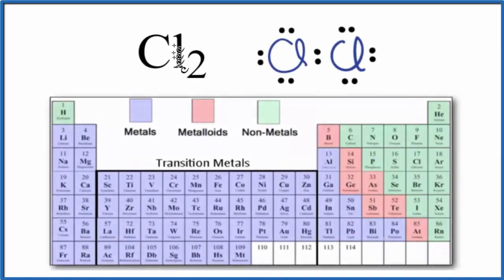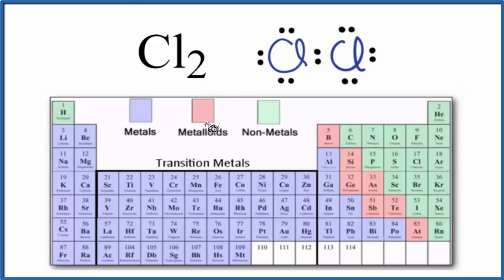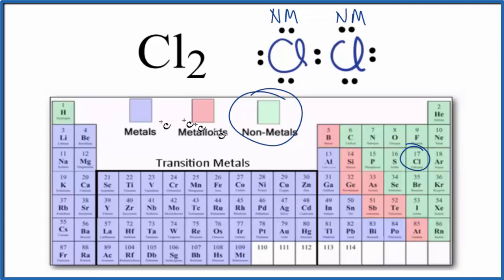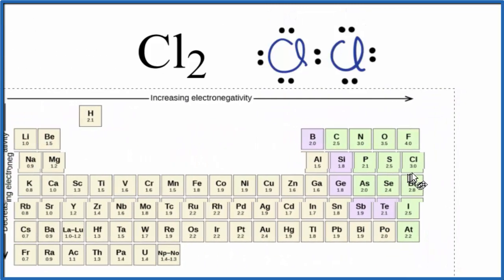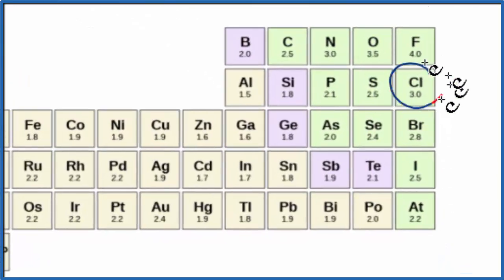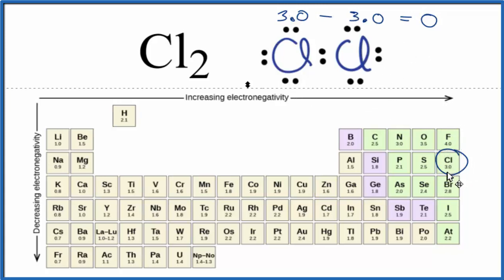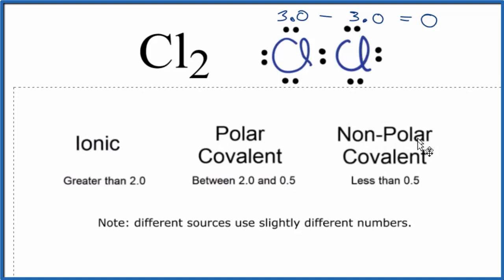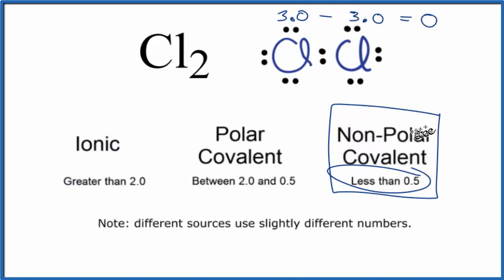Is Cl2 (Chlorine gas) ionic or covalent?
To tell if Cl2 is ionic or covalent (also called molecular) we look at the Periodic Table that and see that O2 is made up of two non-metals. When we have a non-metal and a non-metal the compound is considered non-polar covalent.

Because we have a non-metal and non-metal in Cl2 there will be no difference in electronegativity between the non-metal and non-metal. This difference results in an electron(s) being shared between the non-metal atoms..

Helpful Resources

Because we have a combination of a non-metal and non-metal Cl2 is considered a non-polar  covalent compound.